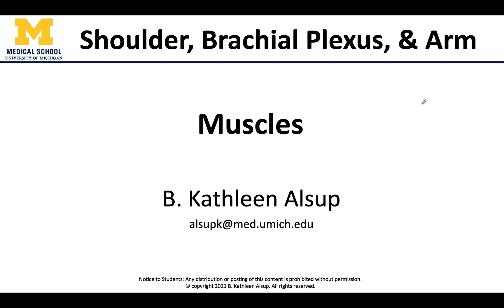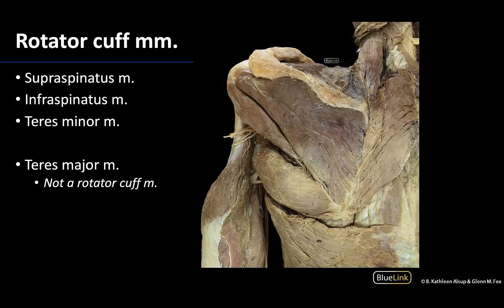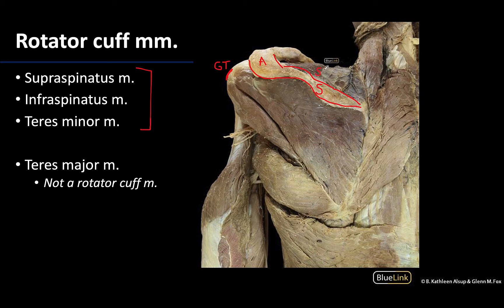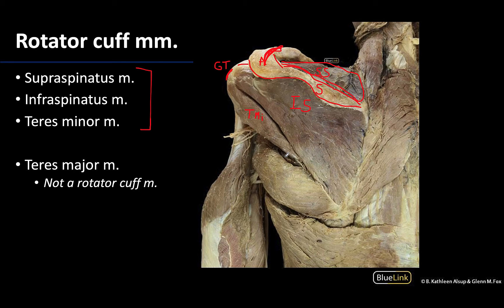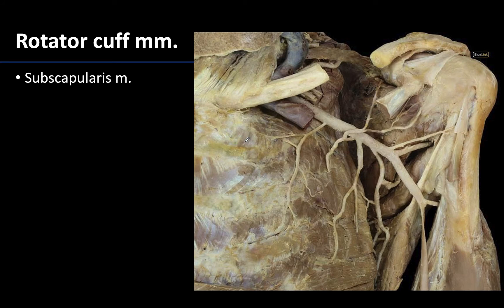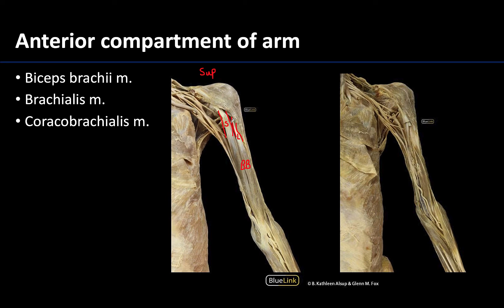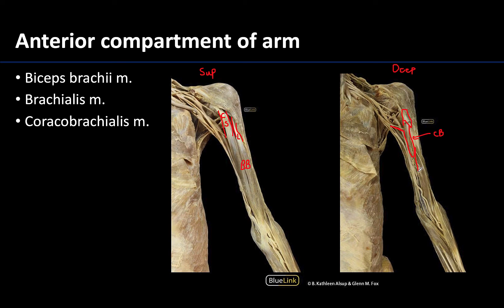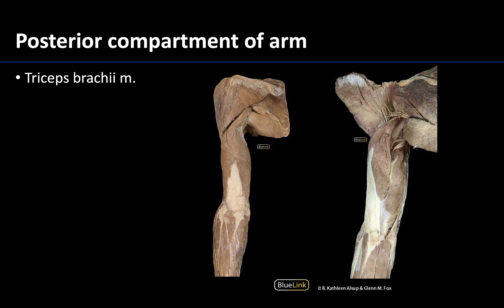Muscles of the Shoulder & Arm - Dissection Supplement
Dr. Kathleen Alsup discusses helpful tips to identify components of the muscles of the shoulder and arm during dissection as part of the First Year Medical Gross Anatomy course at the University of Michigan.